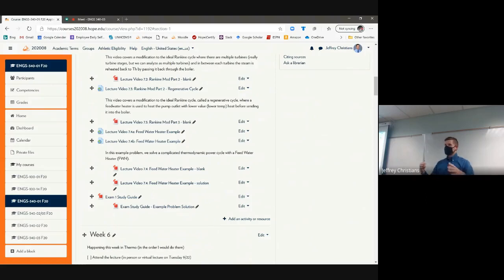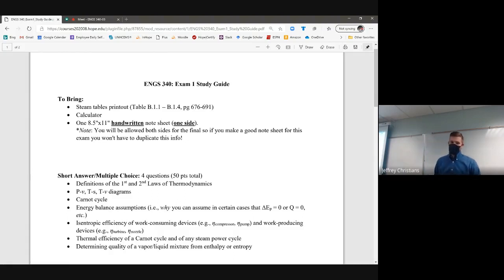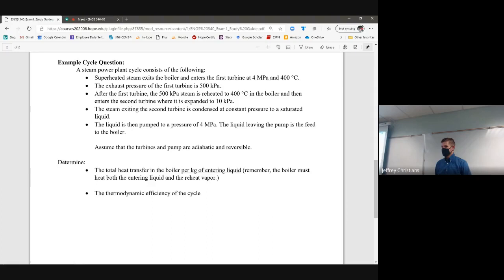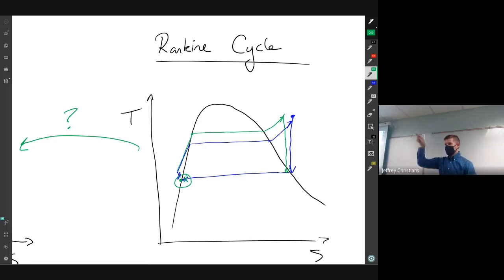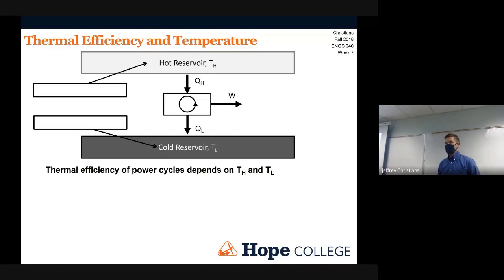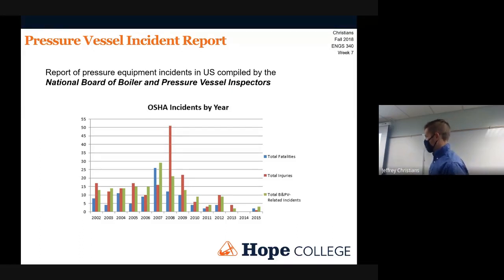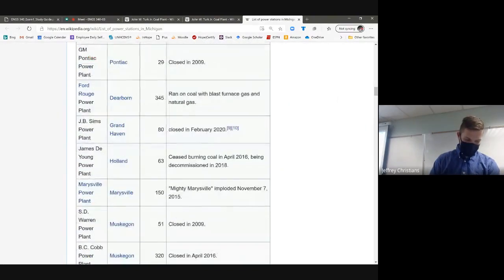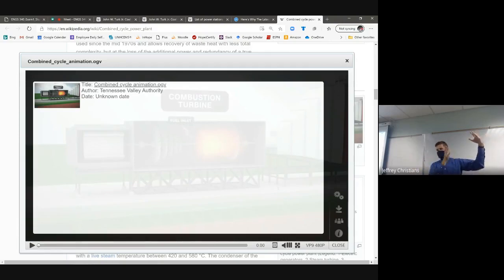ENGS340 wk7 LectureVideo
This is the in class portion of the lecture for week 7 (Tues. 9/29).